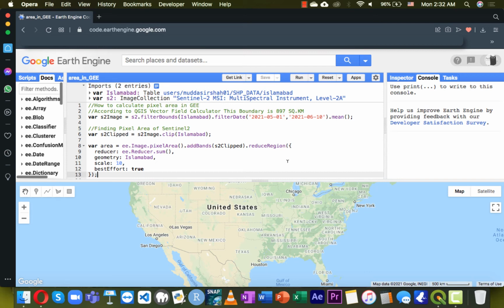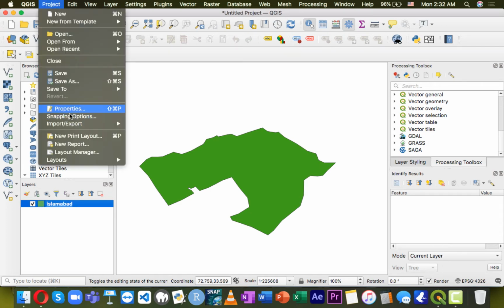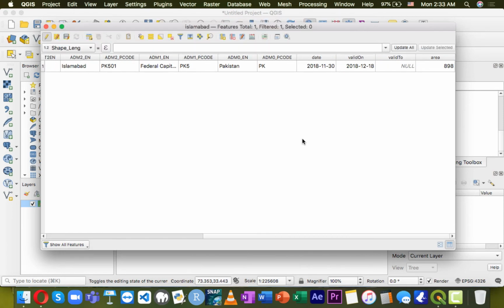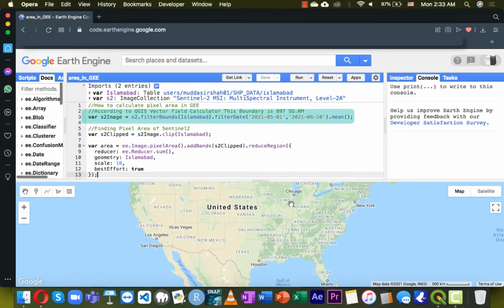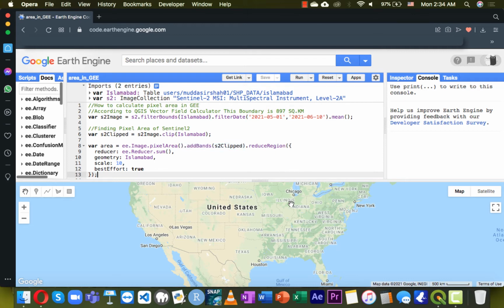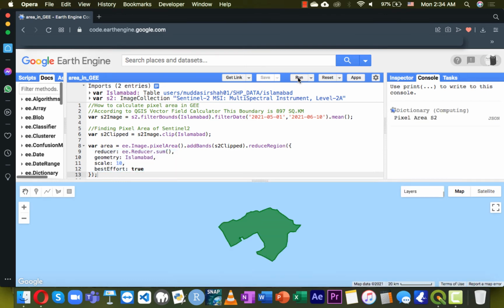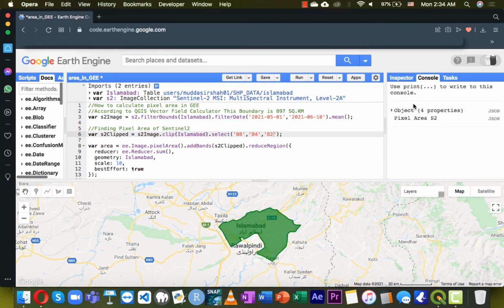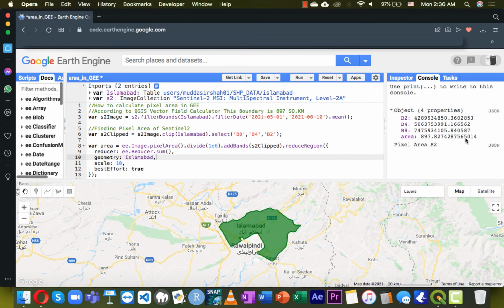Calculating Pixel Area in Google Earth Engine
Also Watch:
Reducer in Google Earth Engine - Beginners Guide Video

Time-Stamps:
00:00 Preface
00:10 Polygon Area in QGIS
00:38 Calculating Pixel Area in GEE
01:56 Closing

Alternative Key Phrases:
How to calculate pixel area in google earth engine?
How to calculate area in google earth engine?
How to calculate raster area in google earth engine?
How to calculate image area in google earth engine?
How to calculate band area in google earth engine?
Error Output of image computation is too large GEE
TileScale Google Earth Engine
Error Too many pixels in the region Google Earth Engine
Best Effort in Google Earth Engine
Best Effort Reducer Google Earth Engine
How to calculate area in square kilometres in Google Earth Engine?